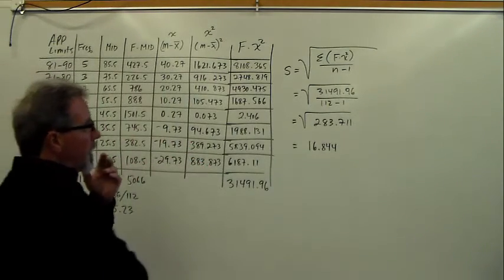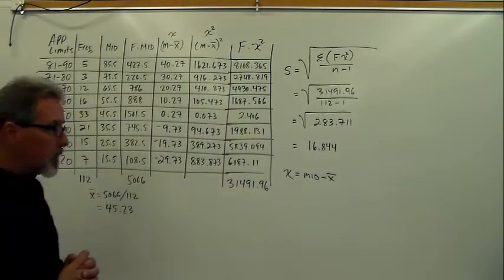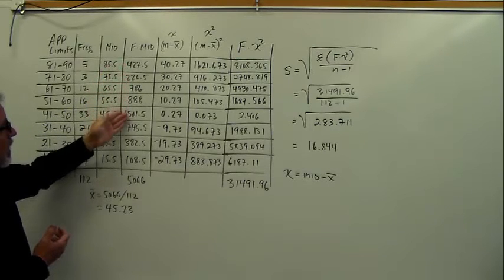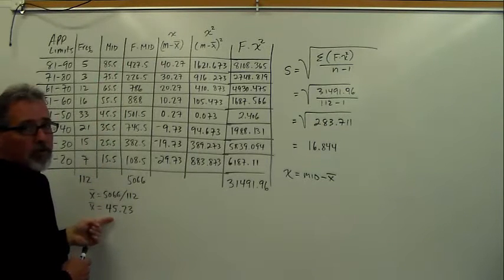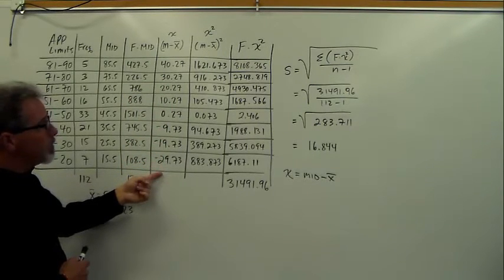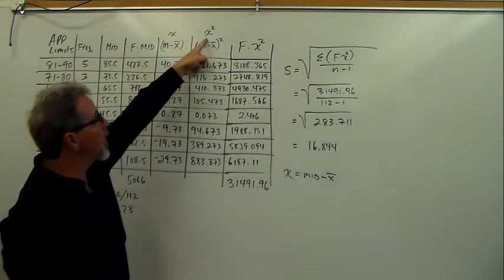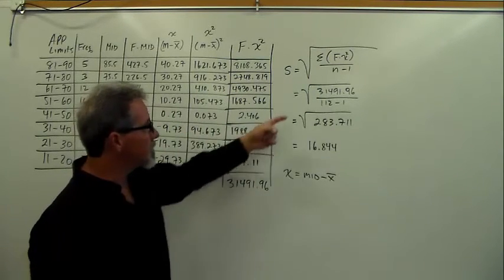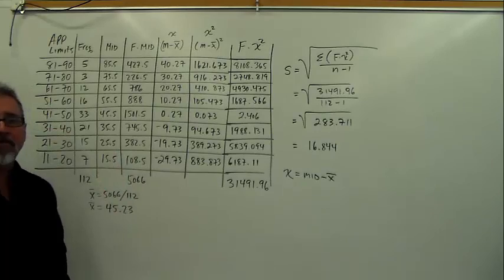Calculation of Standard Deviation/Variance of Grouped Frequency Data